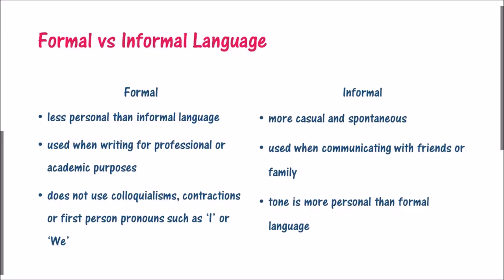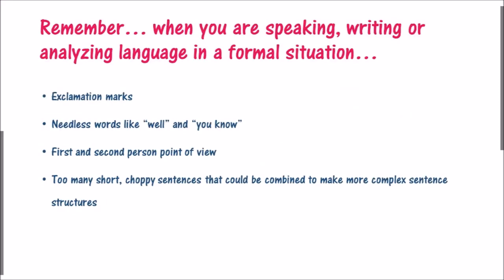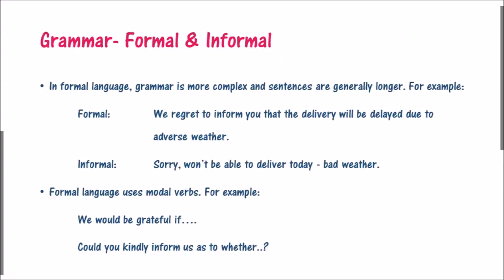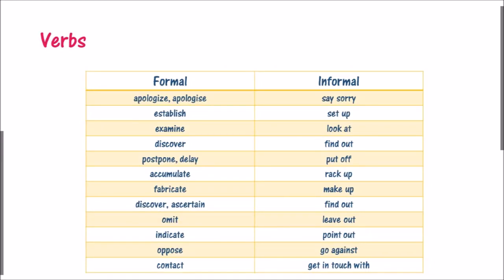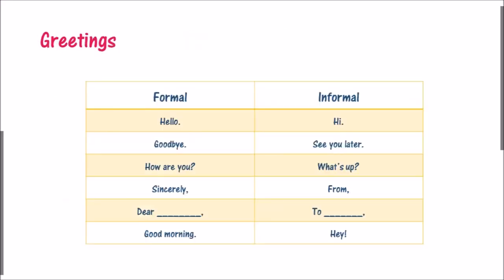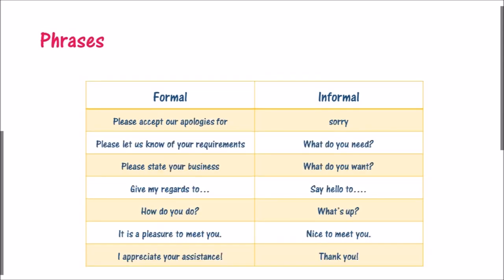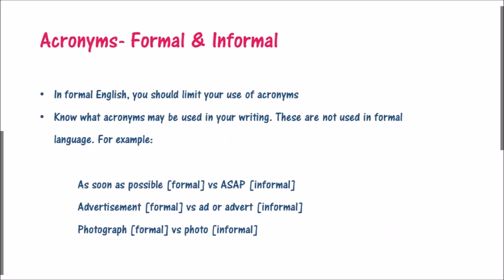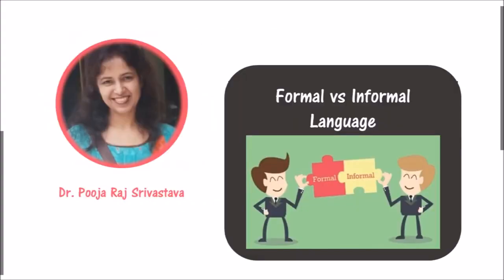Formal vs Informal Language